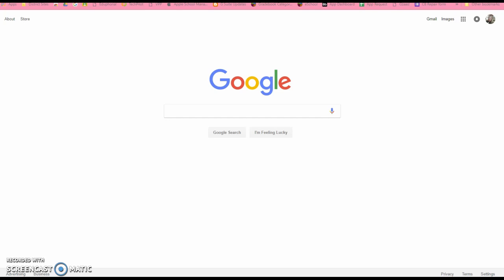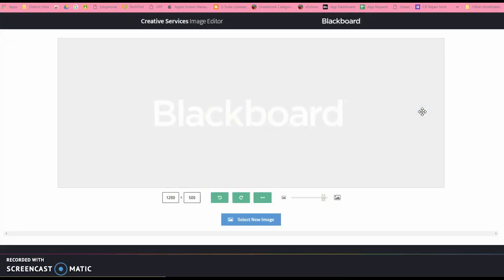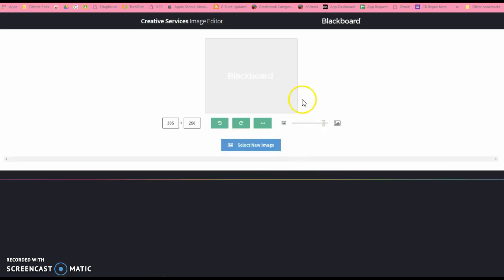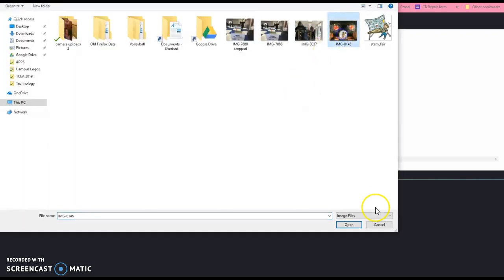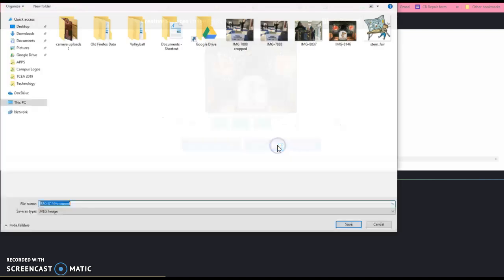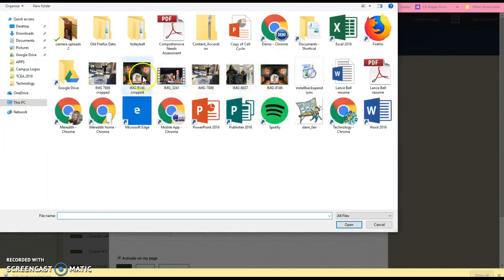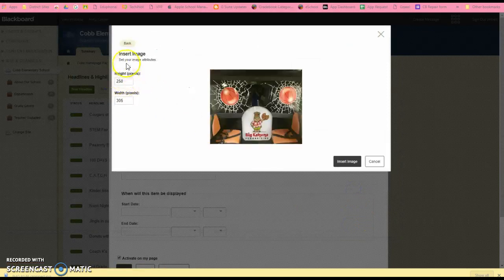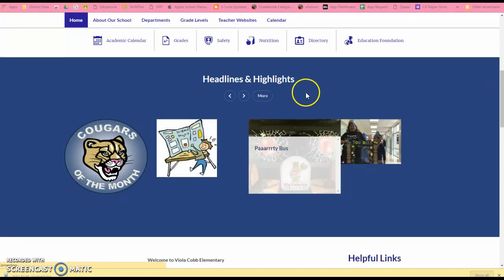Size image for website